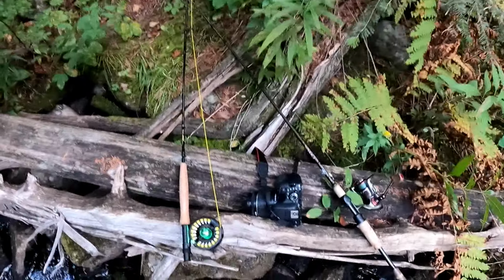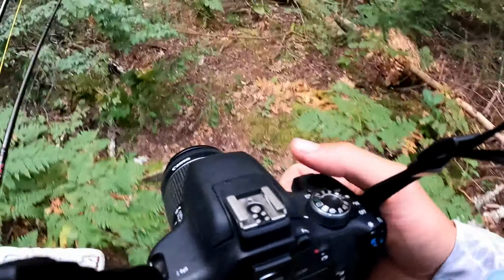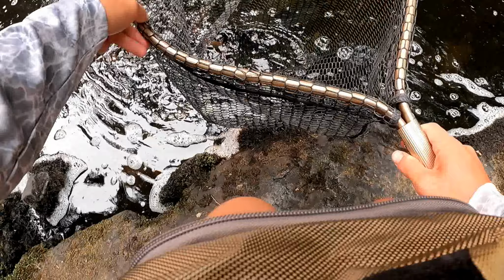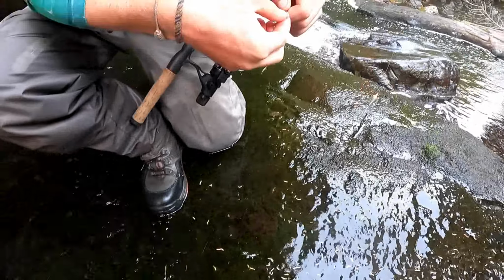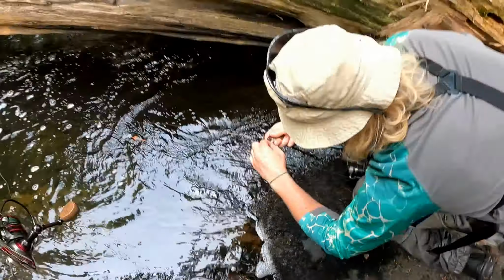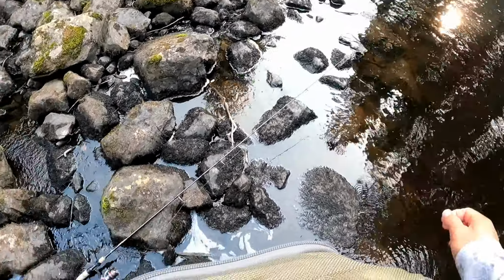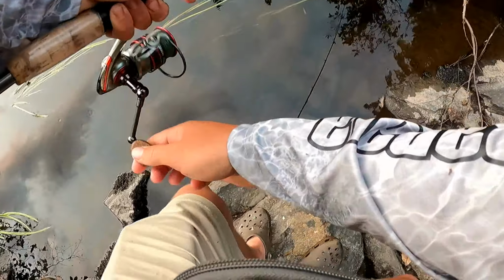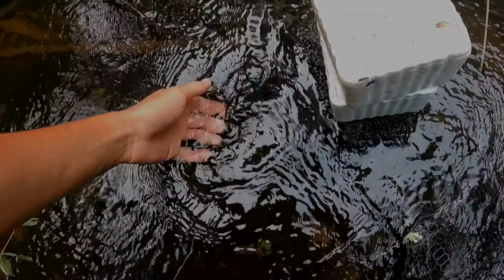TECHNIQUES To CATCH Small Creek BROOK TROUT | Northern Ontario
Always post weekly so turn on notification for updates! This episode James and I set up on Northern Ontario Brook Trout Stream and show you guys some of our favorite techniques to catch these feisty brook trout in the small creeks. Watch the video to see how it goes! Northern Ontario sure give so many amazing fishing opportunity's.

Rod and Reel :
Fenwick HMX 6"6 M
Pfluguer President Reel

Music : free kashi type beat 2022 "too late"  - aki beats (YouTube)